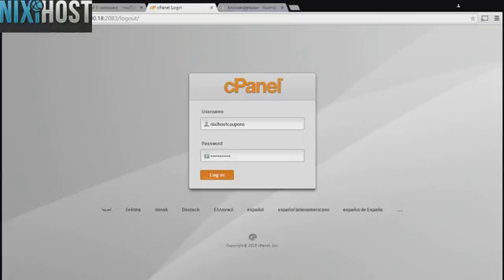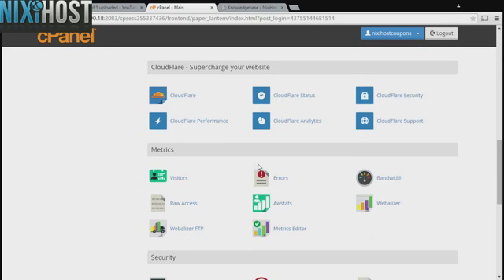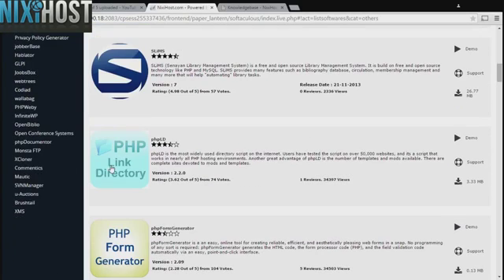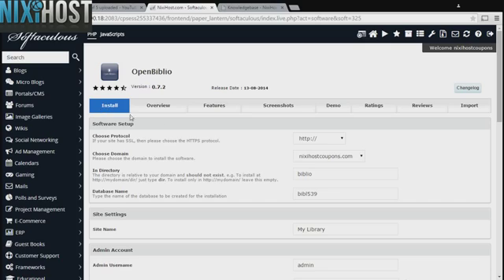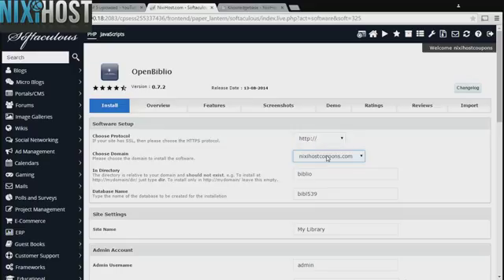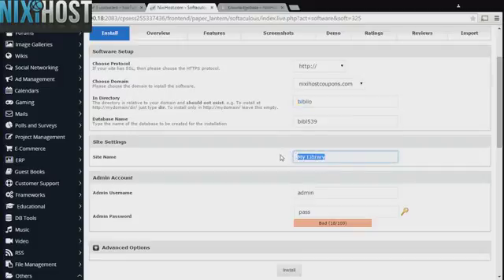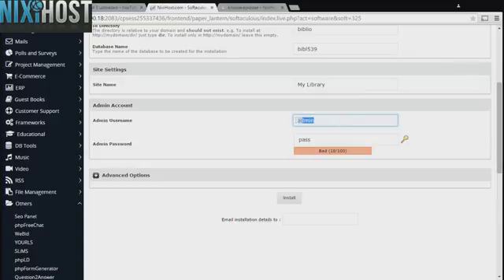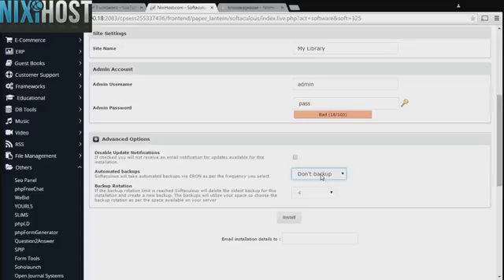Installing OpenBiblio with Softaculous in cPanel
Learn how to install OpenBiblio, an automated library system, using the Softaculous tool in cPanel.